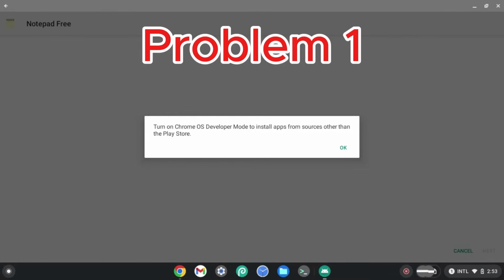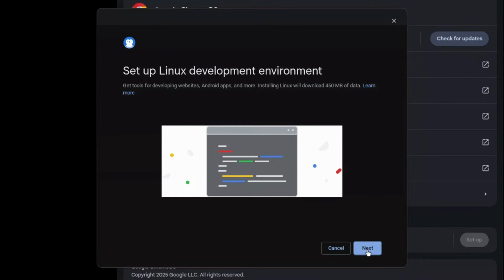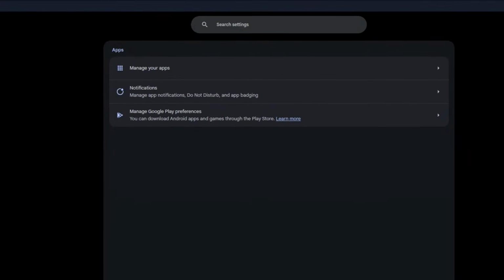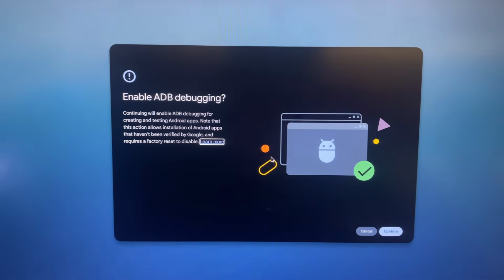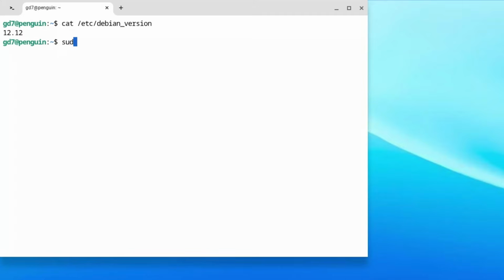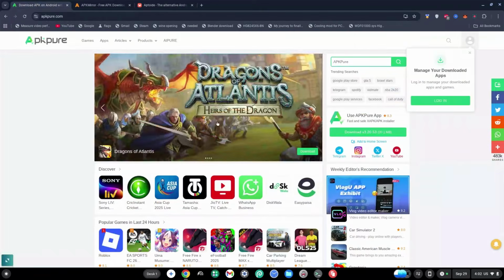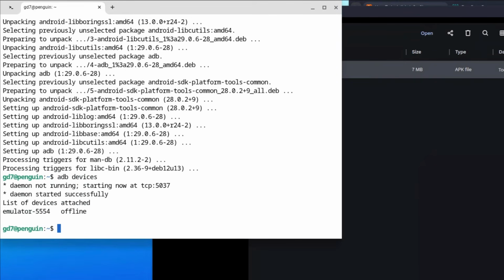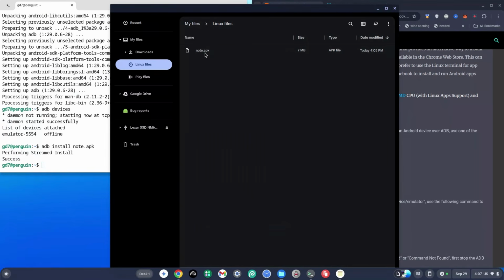How To Install Apk On Chromebook | WITHOUT DEVELOPER MODE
How To Install Apk On Chromebook WITHOUT Developer Mode or How To Install Apk On Chromeb OS WITHOUT Developer Mode is easy. Just follow this step by step guide

0:00 - 0:15 How To fix turn on chrome os developer mode to install apps from sources other than the play store
0:15 - 1:08 How To Install Apk On Chrome os (Terminal setup)
1:08 - 2:09 how to turn on adb debugging on chromebook
2:09 - 3:02 How To Install Apk On Chrome os
3:02 - 5:05 How To Install Apk apps On Chromebook without developer mode